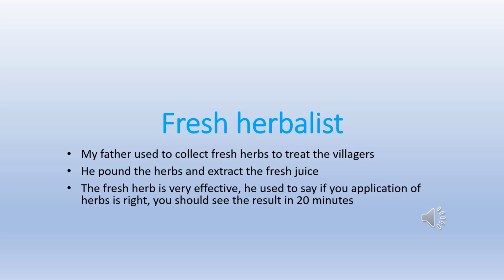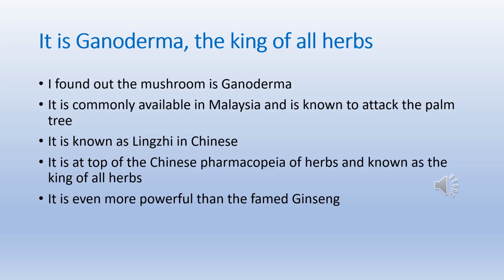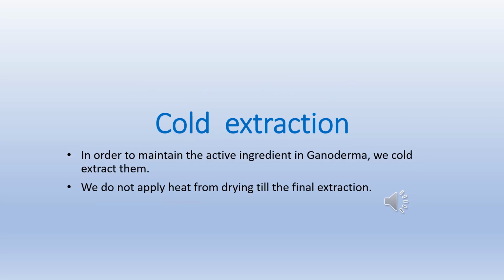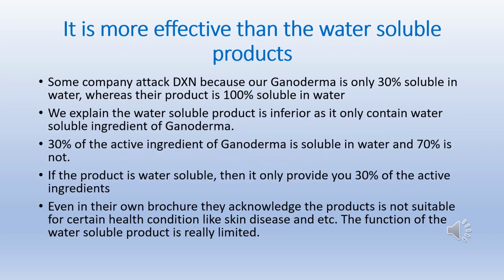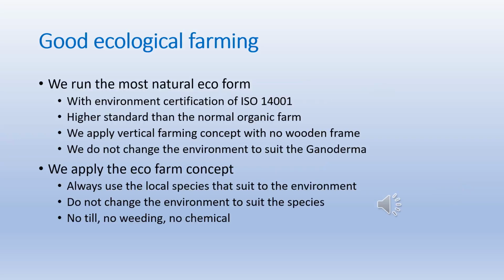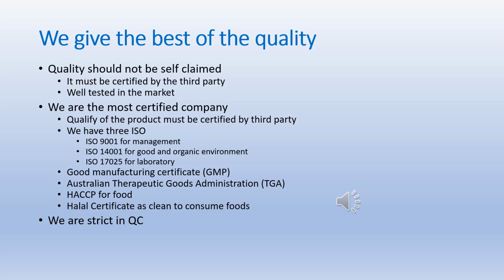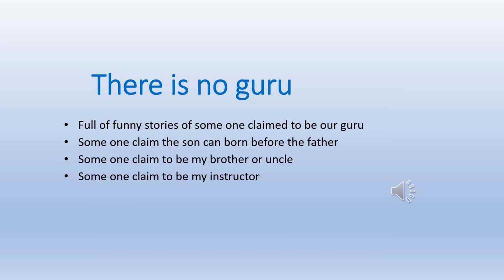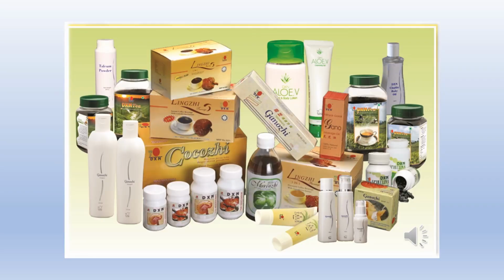STORY OF DXN GANODERMA | DR. LIM SIOW JIN | THE BEGINNING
Like DXN Southern Leyte Page & Get a chance to WIN in our raffle promo of 1 Lingzhi Coffee 3in1